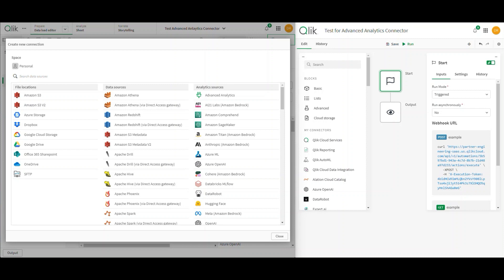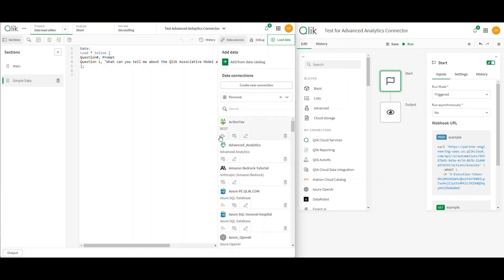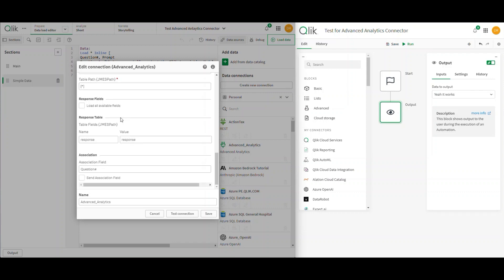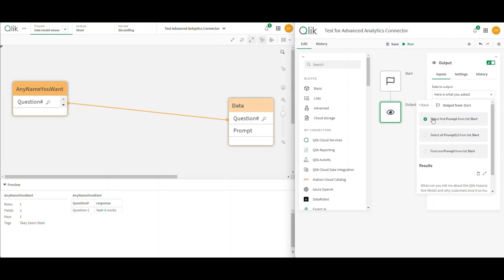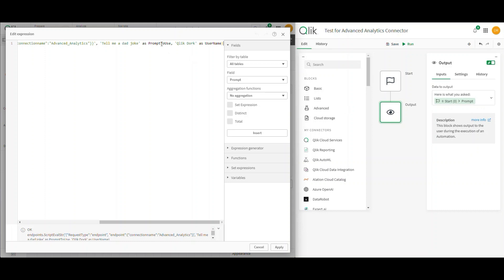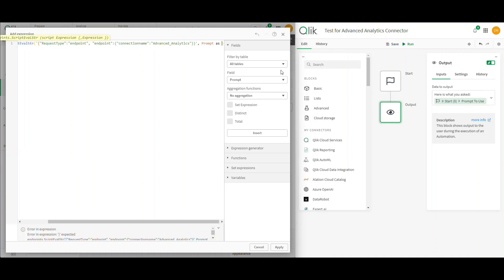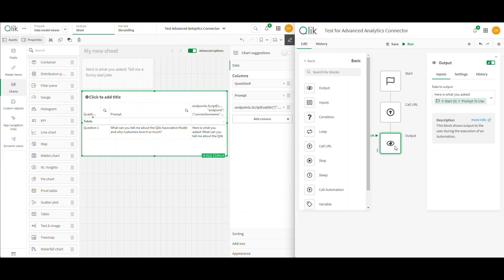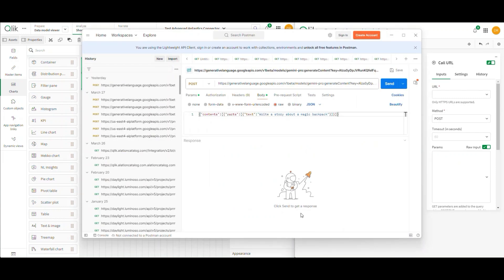Application Automations for Advanced Analytics Connectors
The other day I wanted to utilize Google Gemini like I have with other LLM's. So I opened the list of Analytics was shocked that Google Gemini wasn't available. Instead of telling me to just take the rest of the day off, he said "Make it work."

Woohoo I made it work using a REST connection. But that wasn't good enough. That meant I had to make the user take the action of pressing a button. Since he loves the way the Server Side Extensions work and our responsive to changes in filters etc, he wanted that same type of interface.

As you will see in the video there is fundamental problem in that the Google Gemini API interface wants a nested structure, while the Advanced Analytics connector won't pass it that way. So what's a poor Dork to do? Giving up wasn't an option.

Fortunately for me I pulled out my trusty red phone and called Batman ... aka ... Dan Pilla. Dan was able to help me utilize an Application Automation to do what I needed. Because they do accept a pure JSON body block which is just what the Advanced Analytics connector passes. You may not have my hero on a giant red phone set for speed dial, so this video is for you.

In just a matter of minutes you will see it all come together. Hopefully it helps you understand how the generic Advanced Analytics connector works. We also hope you will be encouraged that when you get asked to support that fresh off the presses brand new LLM from the Acme Widget Company you can make it work and the boss will be singing your praises.

You will find step by step instructions and more details to help you recreate this test on the Qlik Community User Forum